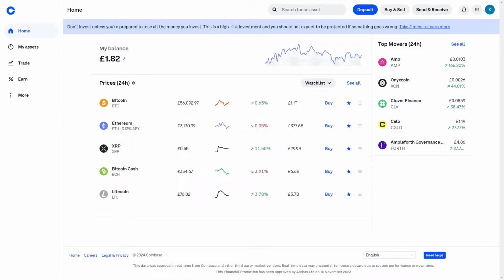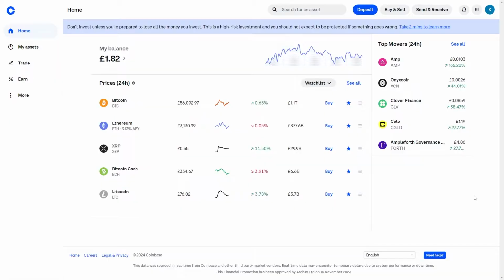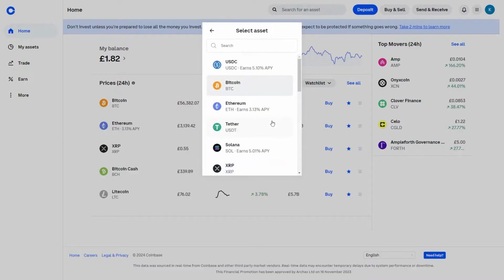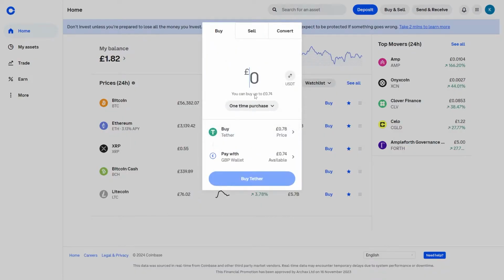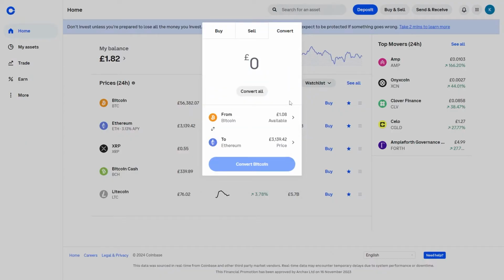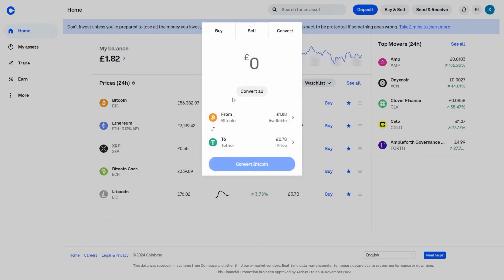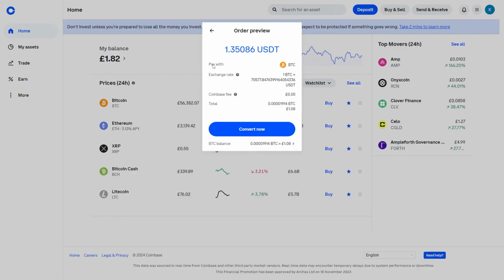How To Buy USDT On Coinbase (Step by Step Tutorial and Guide)